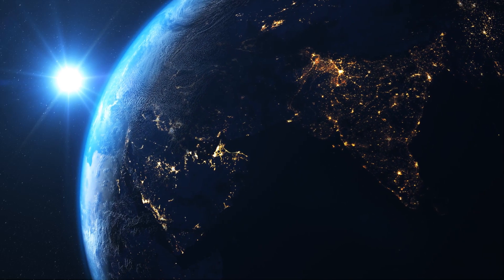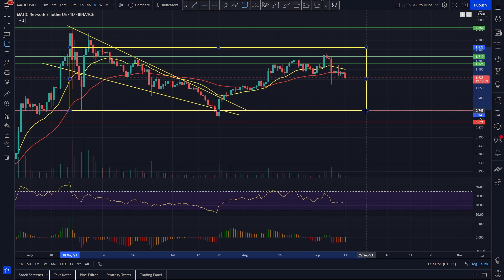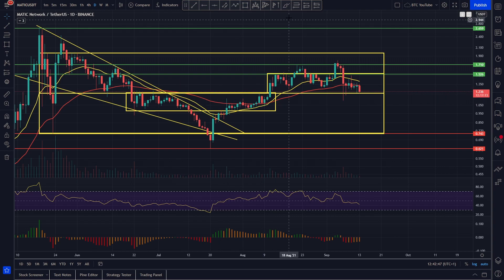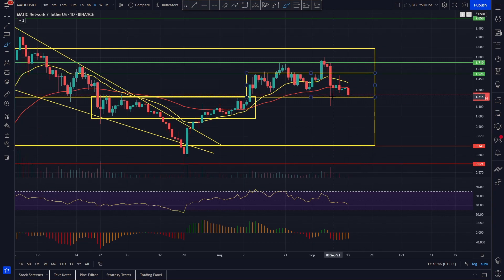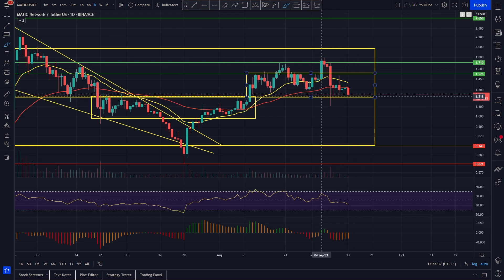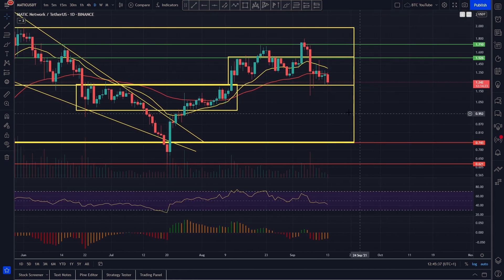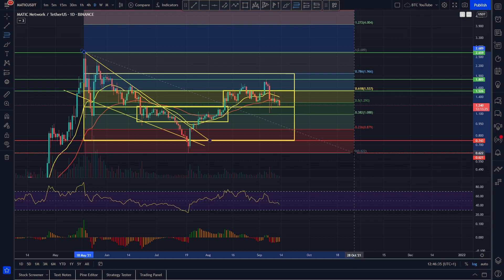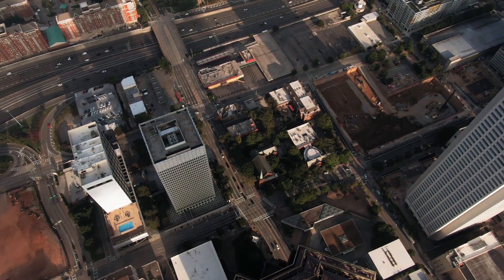POLYGON HOLDING STRONG!? | MATIC PRICE PREDICTION 2021 | MATIC ANALYSIS